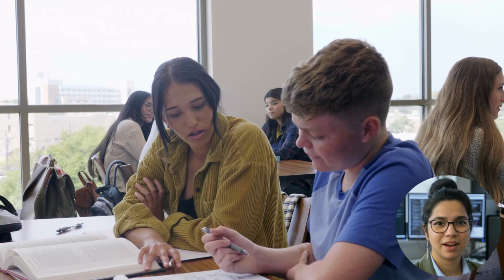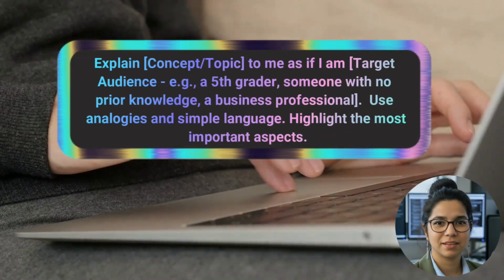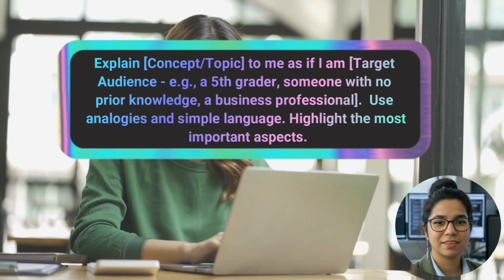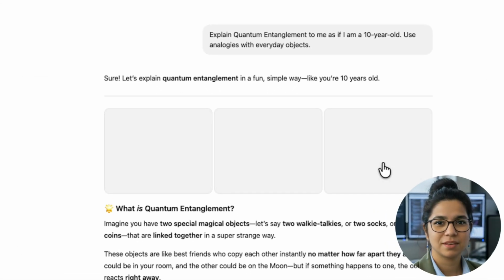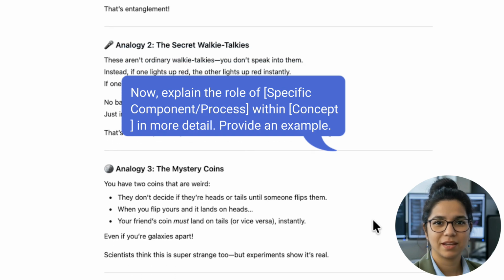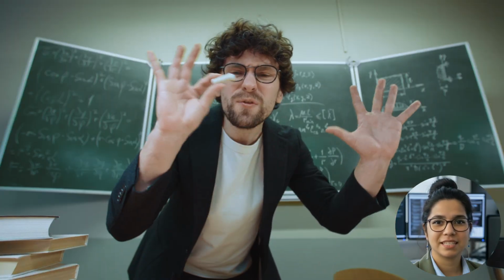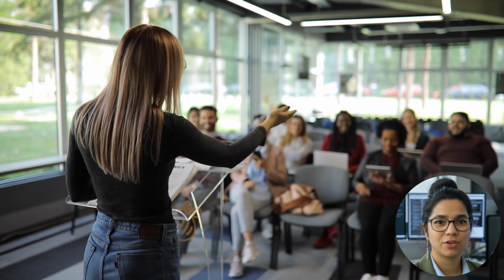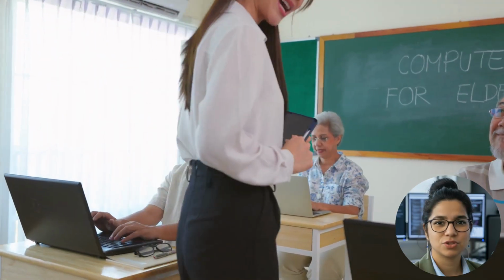How to Study with ChatGPT: Best Prompts to Master Any Subject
Discover how to study with ChatGPT effectively without cheating! In this video, we reveal the ultimate student hacks to master any subject using specific AI prompt engineering. We turn ChatGPT into your personal tutor, quiz master, and study buddy.

If you are struggling to understand complex topics or want to speed up your revision for exams, these copy-and-paste ChatGPT prompt templates are exactly what you need.

IN THIS VIDEO, YOU WILL LEARN:

How to use the "Feynman Technique" with ChatGPT to understand concepts.

How to generate practice exams and quizzes instantly.

The feedback loop method to verify your knowledge.

Crucial warnings: How to avoid plagiarism and hallucinations.

⏰ TIMESTAMPS
00:00 Introduction: Unlocking the Power of Chat GPT
00:48 Understanding the Material with Chat GPT
02:09 Testing Your Knowledge with Chat GPT
03:20 Verifying Your Understanding
04:25 Precautions and Limitations
06:59 Conclusion and Next Steps

🚀 COPY THESE PROMPTS (Featured in Video):

Explaining a Concept) Explain [Concept/Topic] to me as if I am [Target Audience - e.g., a 5th grader, someone with no prior knowledge, a business professional]. Use analogies and simple language. Highlight the most important aspects.

Now, explain the role of [Specific Component/Process] within [Concept] in more detail. Provide an example.

Generate 5 multiple-choice questions about [Topic/Chapter] with four options each, and provide the correct answers at the end. Focus on [Specific type of question - e.g., definitions, applications, comparisons].

Create 3 short-answer questions about [Topic], requiring me to explain concepts in my own words. Ask me to compare and contrast [two related concepts] in one of the questions.

I've written an explanation for [Concept]. Please read it and provide feedback. Tell me if it's accurate, where it could be improved for clarity or depth, and if I've missed any crucial points. My answer: [Your written explanation here]

I'm still struggling to understand [Specific Aspect of Concept]. Can you explain it in a different way, maybe with a different analogy, or break it down into even smaller steps?